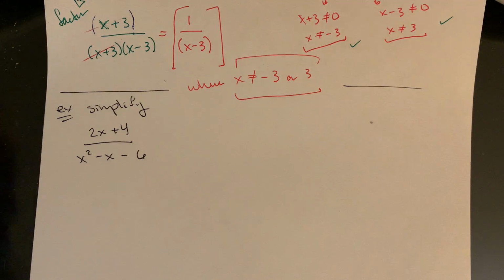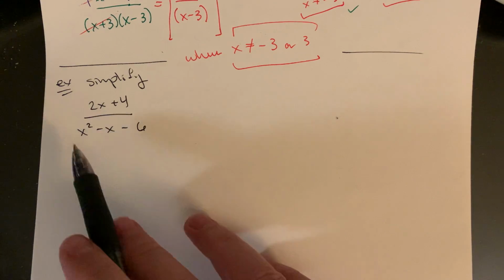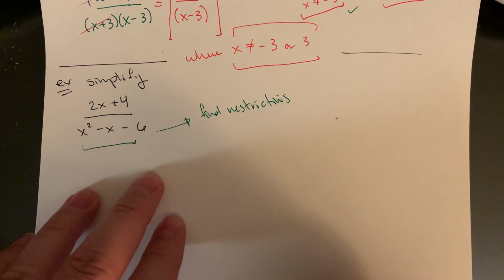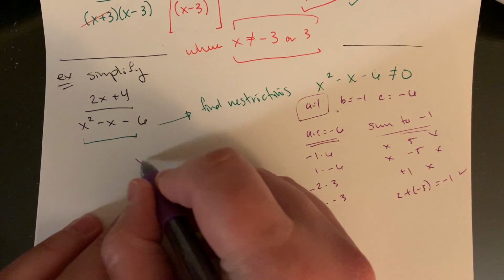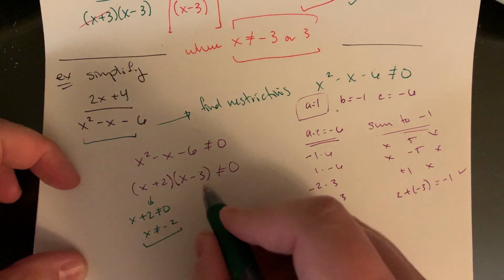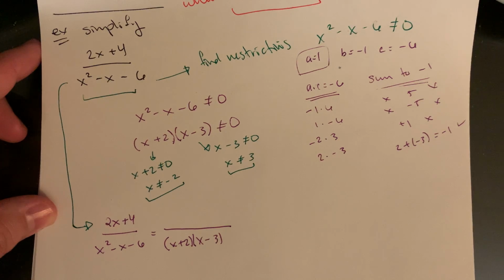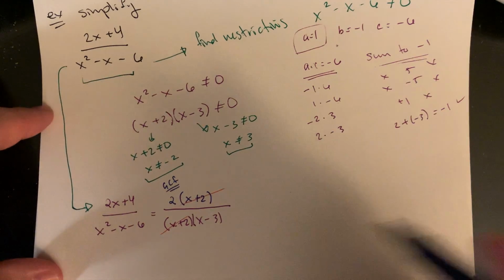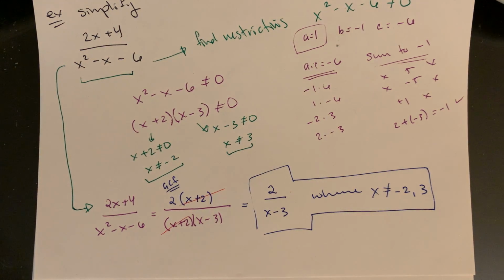MA 120 Sec P.6 Simplifying Rational Expressions Part 2